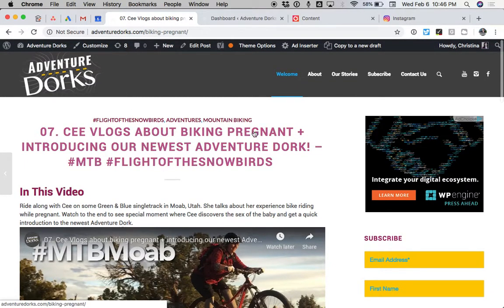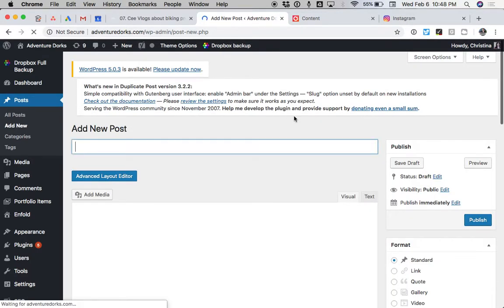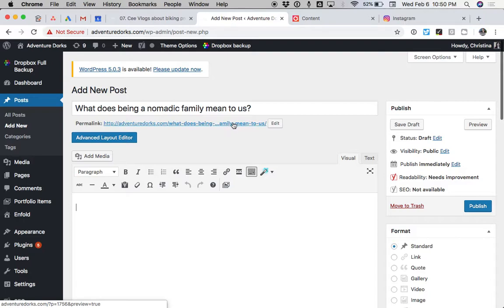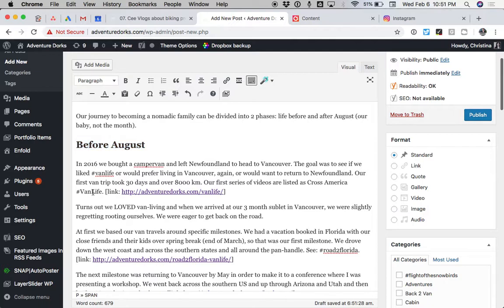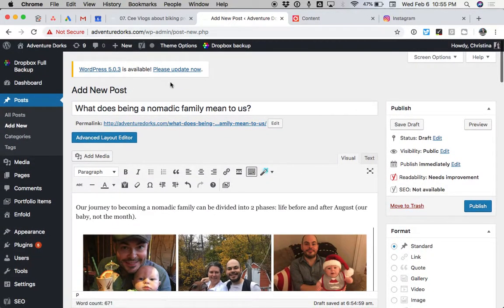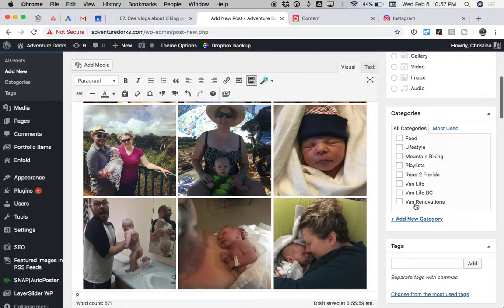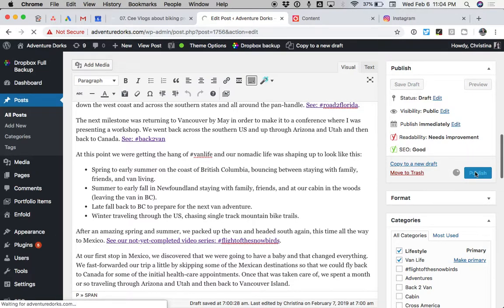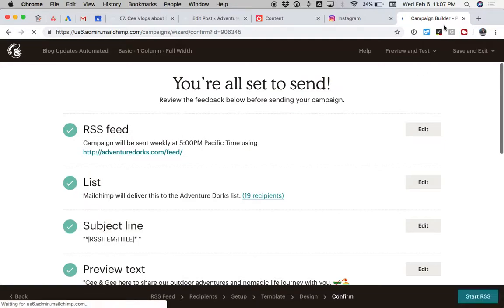How to post to your WordPress blog.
This video goes into more details, but the basic steps are:

* Click on “posts” in the left hand menu
* Click “add new”
* Create a title – your title should include a keyword phrase that will be the focus of your blog. (See Keyword research video for more info on that).
* Write your blog post and format it as you like. Add images and videos using the “add media” button or with YouTube embed links.
* On the right hand side of the page, look for “Featured Image” way down at the bottom. Add an image that is at least 1280px wide so that it will show up in social posts when the link is shared.
* Also on the right hand side, add relevant “Categories” and “Tags”.
* You can schedule your post for the future or publish right away, or leave as a draft.